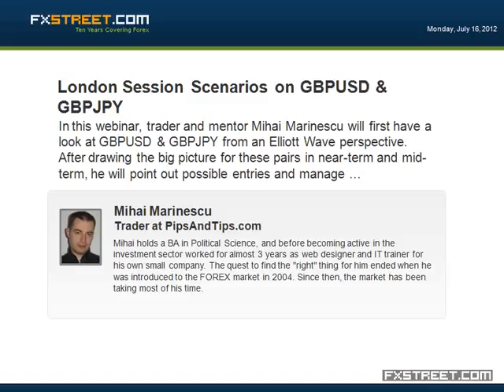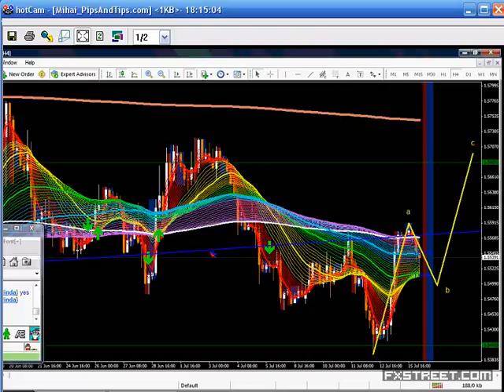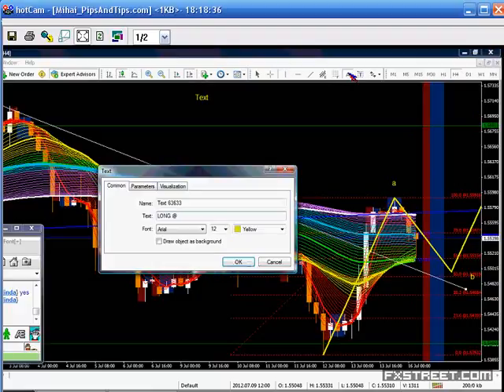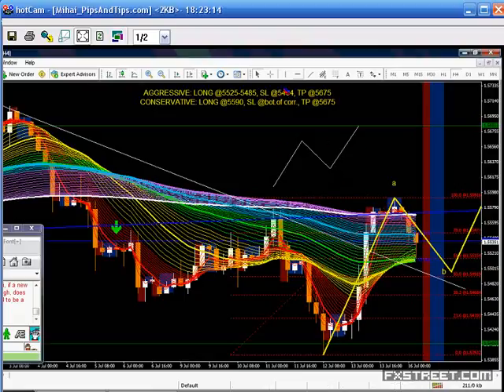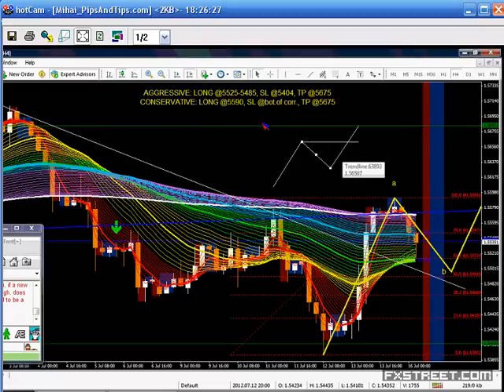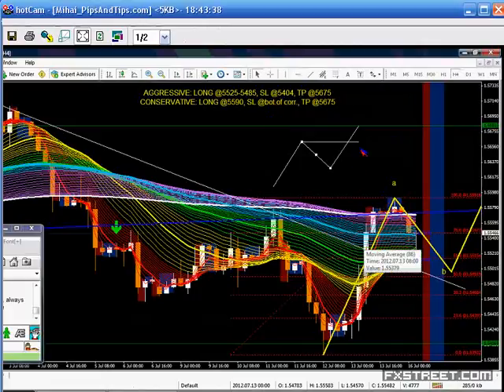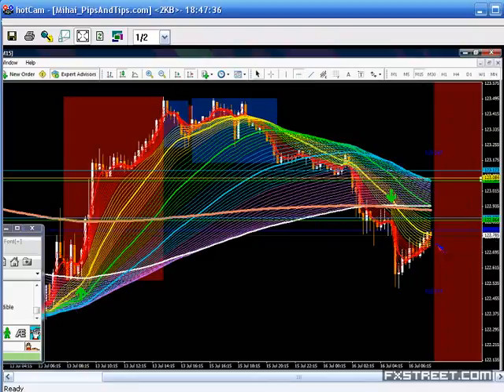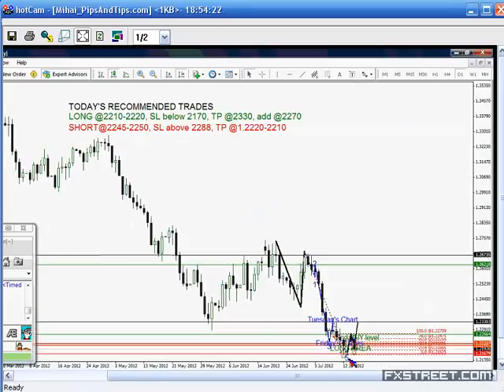Mihai Marinescu: London Session Scenarios on GBPUSD & GBPJPY (Jul 16, 2012)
Date of issue: 16 July 2012. Speaker: Mihai Marinescu. In this webinar, trader and mentor Mihai Marinescu will first have a look at GBPUSD & GBPJPY from an Elliott Wave perspective. After drawing the big picture for these pairs in near-term and mid-term, he will point out possible entries and manage existing trades with a comprehensive and efficient short-term strategy. Join us for a free analysis & trading session during peak market hours!